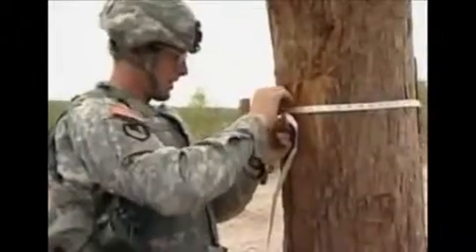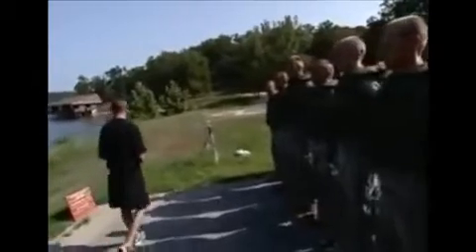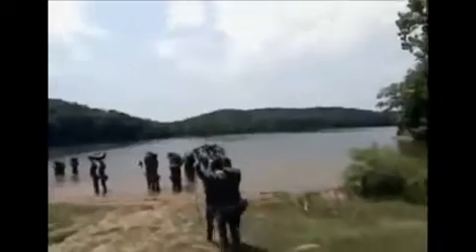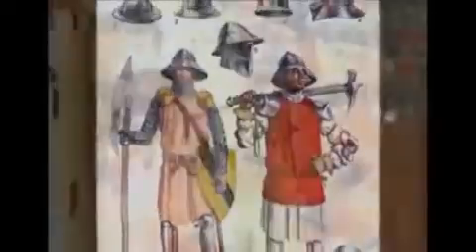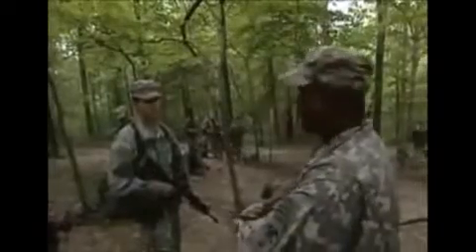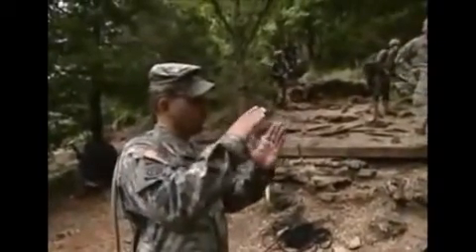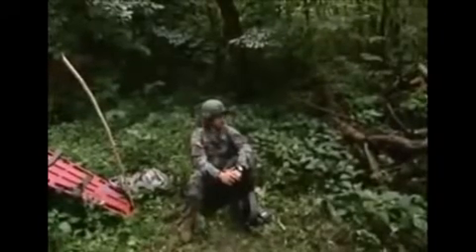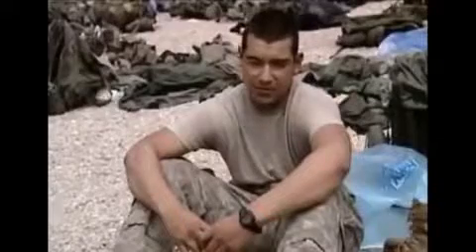U S Army Combat Engineers documentary